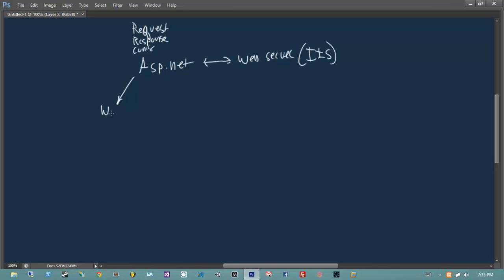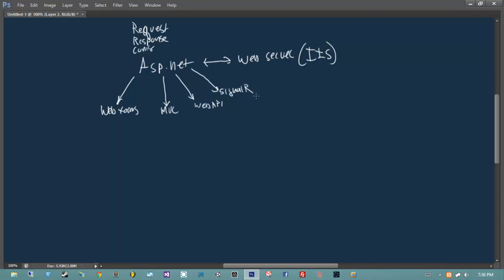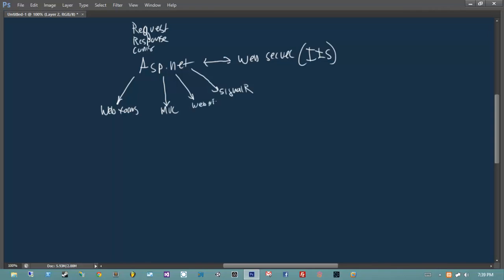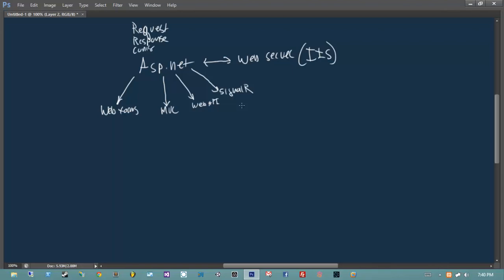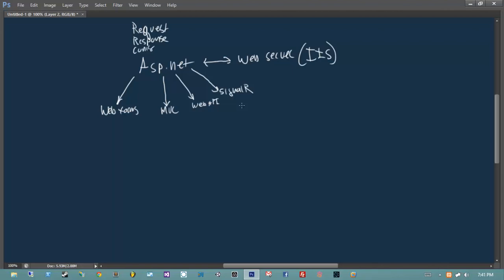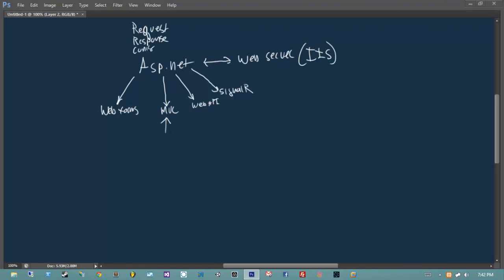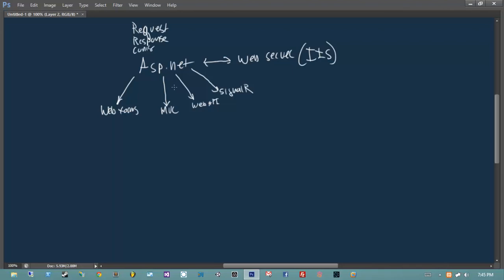🔴 Overview of ASP.NET • Web Development with ASP.NET MVC • Comprehensive ASP.NET MVC • (Pt. 4)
00:00 - ASP.NET and Its Sub-Projects
02:22 - Pros and Cons of ASP.NET Web Forms
04:32 - Exploring ASP.NET Technologies
06:45 - The History of ASP.NET MVC
08:56 - Birth of MVC and the Re-Legitimization of ASP.NET
10:52 - Combining Technologies for Applications
12:54 - Compiling Applications with ASP.NET

Learn ASP.NET MVC - Web Development with ASP.NET MVC - Overview of ASP.NET

We take a look at ASP.NET and how it relates to ASP.NET MVC, WebForms, SingalR and WebAPI.

In the introduction to this series, we discuss how ASP.NET MVC fits into web development. We will also introduce GIT, and show how to use it with ASP.NET MVC projects.